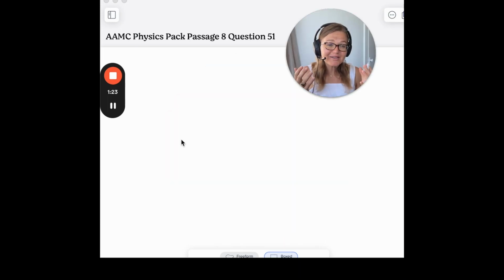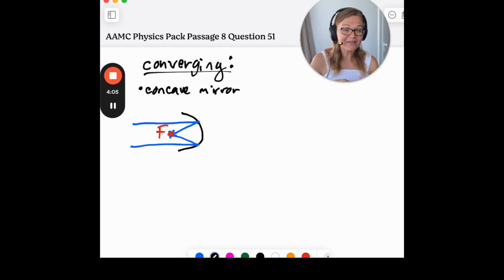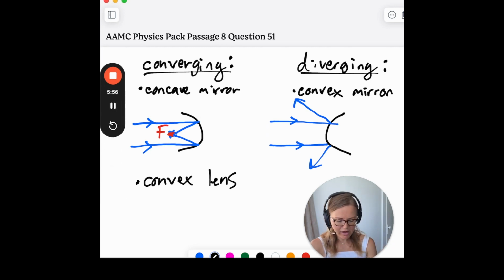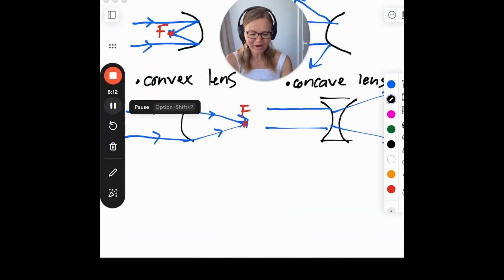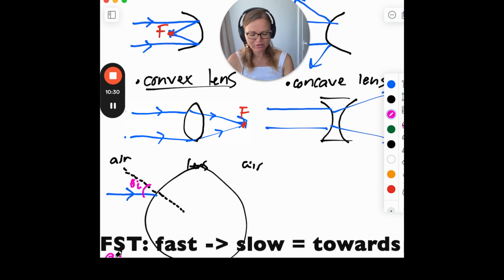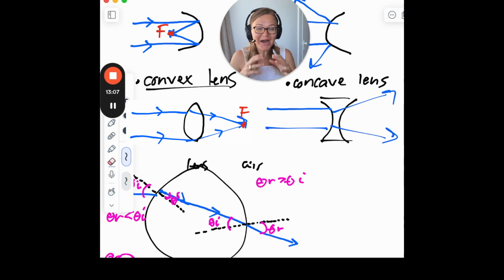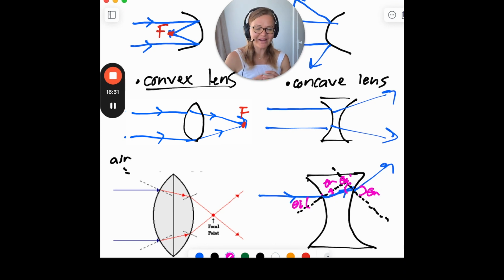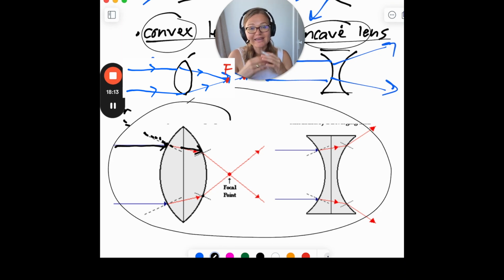AAMC MCAT Physics Question Pack Passage 8 Question 51